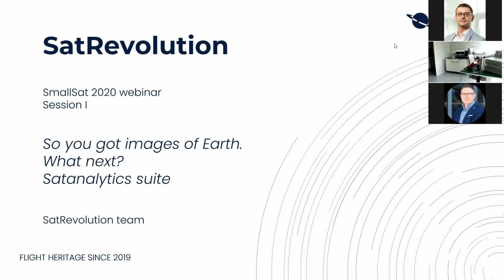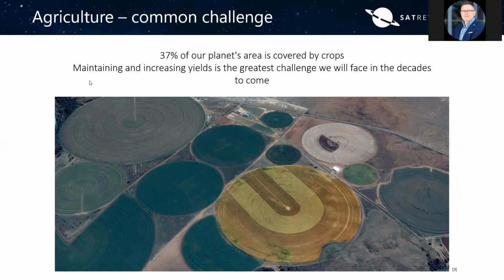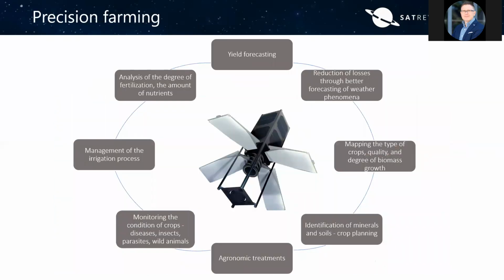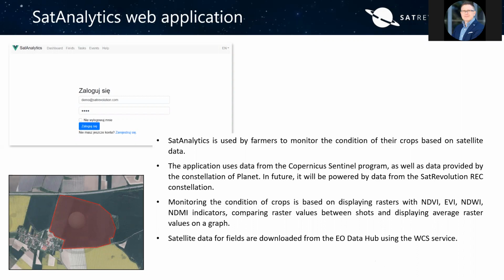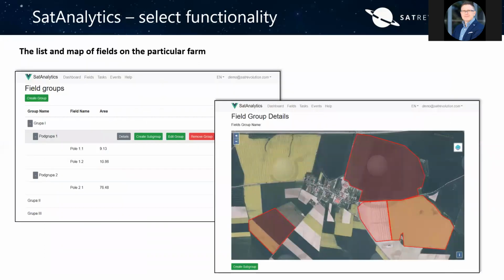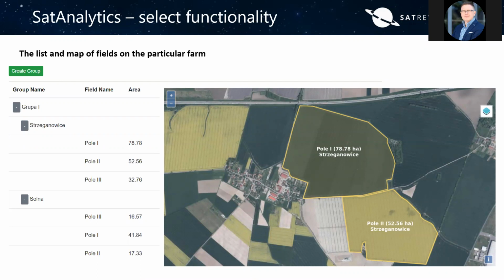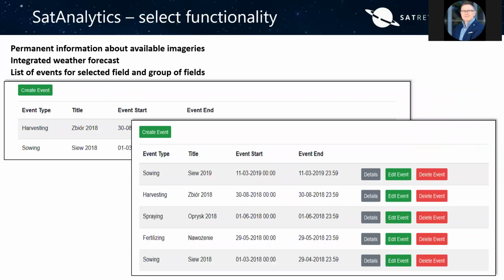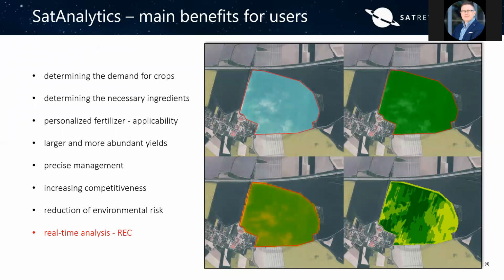Educational webinars - Session C - So you got images of Earth. What next? SatAnalytics suite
SatRevolution is happy to invite you to a series of informational sessions (only 30 minutes long!), organized by our team and the team of our partners.

This webinars has been recorded during Small Sat Conference 2020 this is way session is different in title and during webinars record.